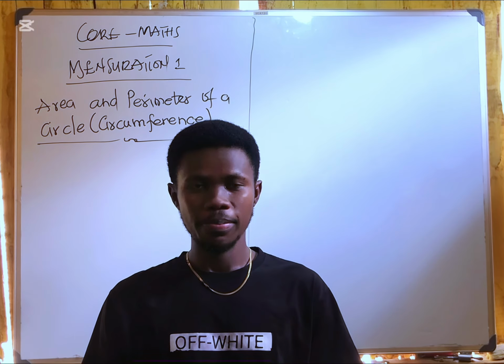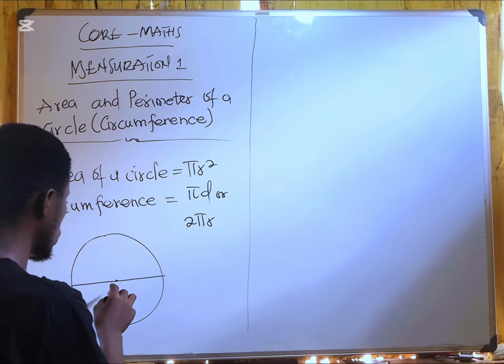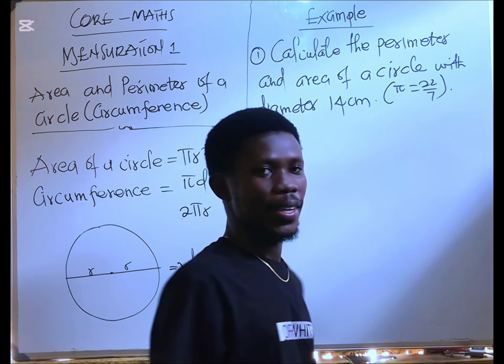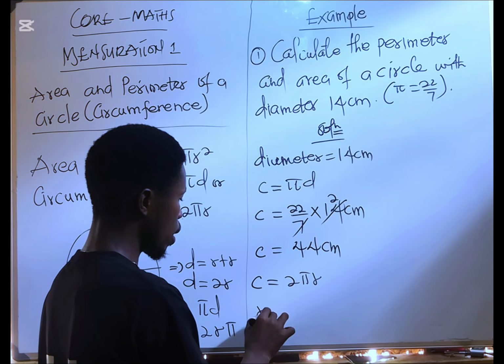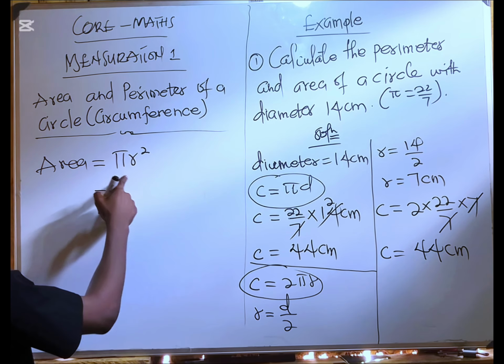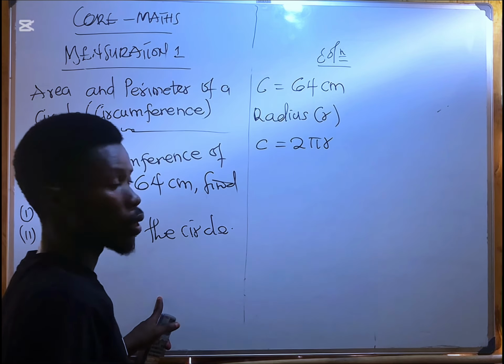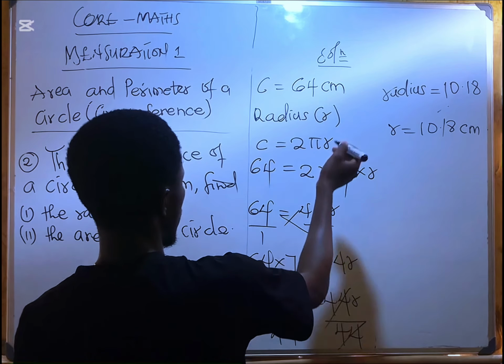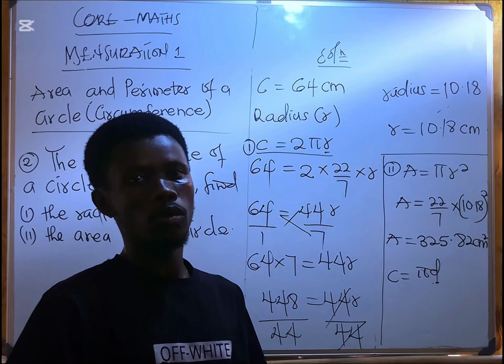MENSURATION 1 ( Area and circumference of a circle)